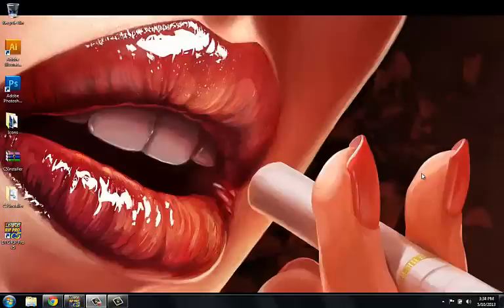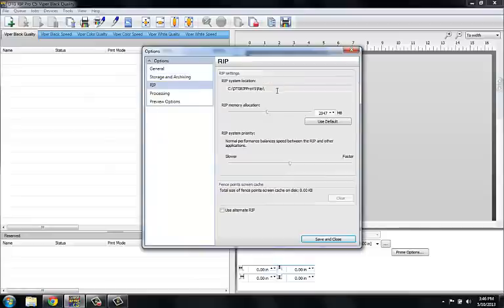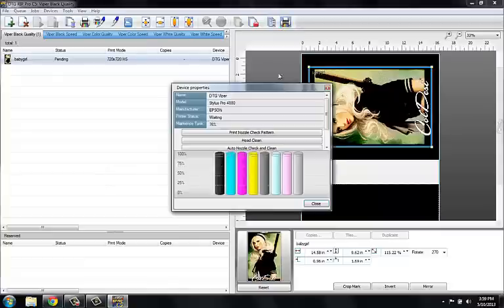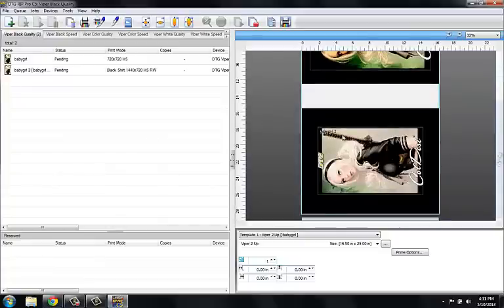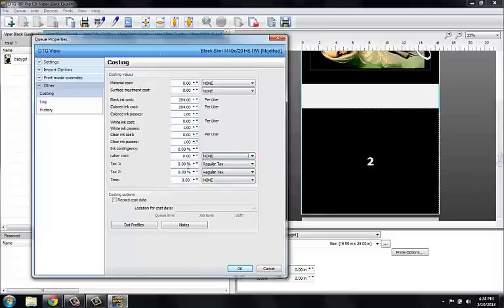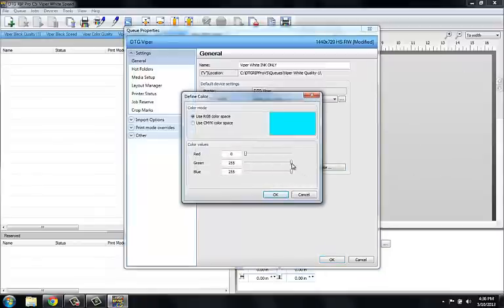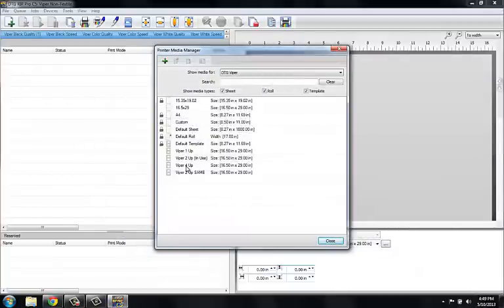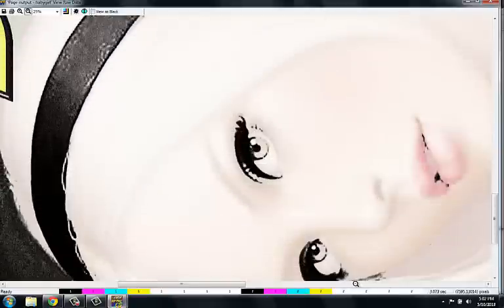DTG Printer Training Video - Understanding And Optimizing RipPro C5 Viper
How to optimize the RIP Software, or image processing software for the DTG Viper t shirt printing machine from ColDesi. If you' need more technical support on your DTG brand garment printer please